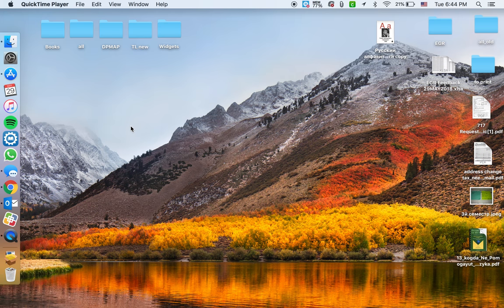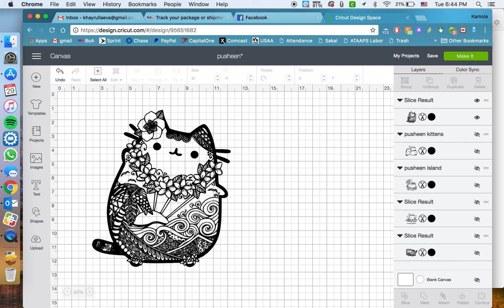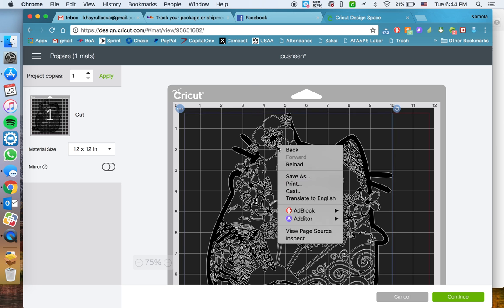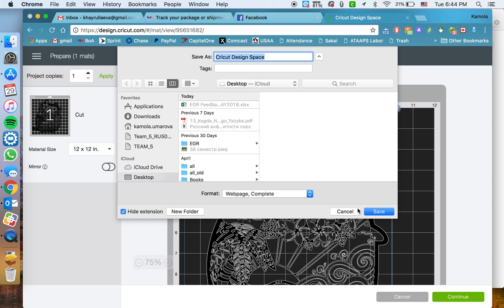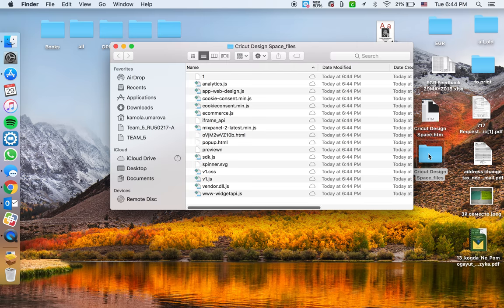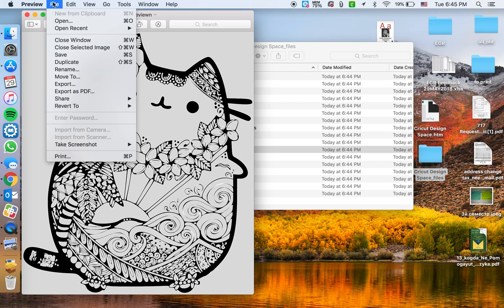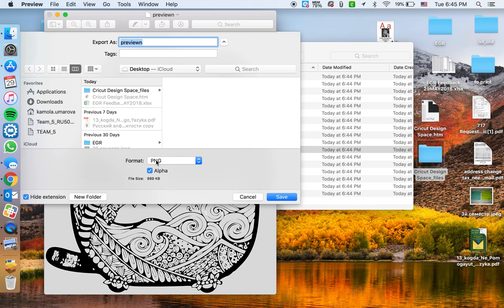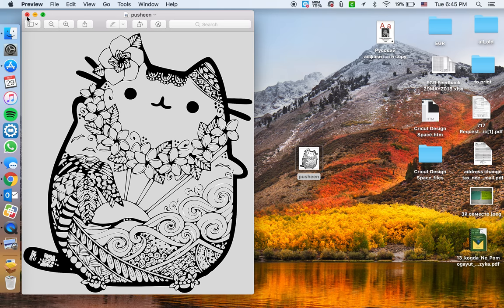Save image from Design Space as png tutorial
It works on macs. How to save your design from Design Space cricut.